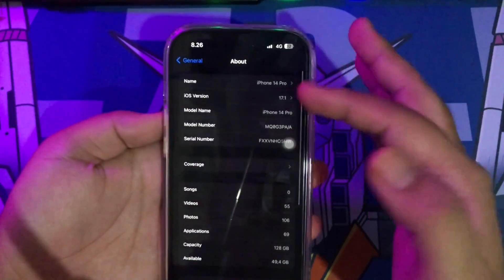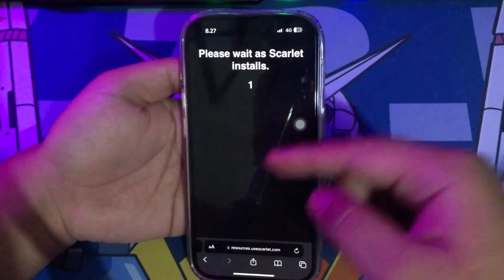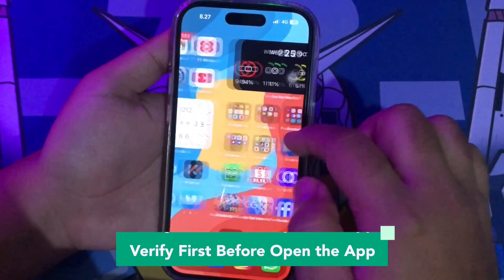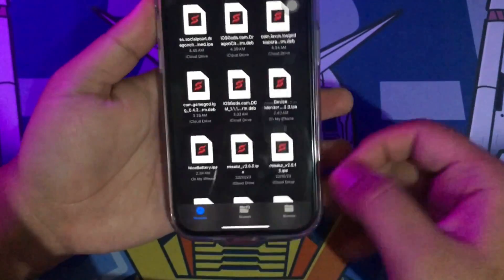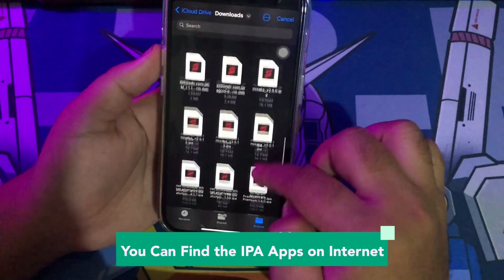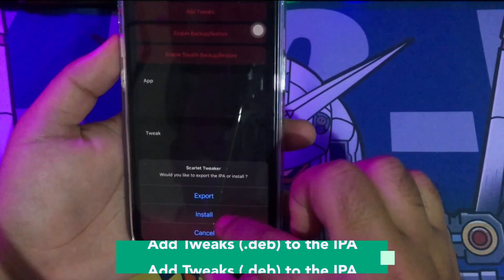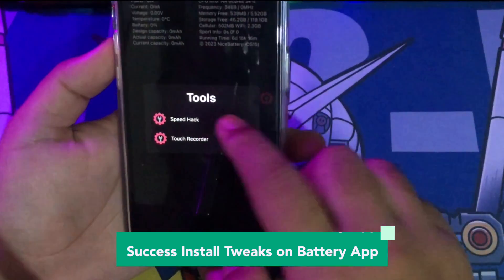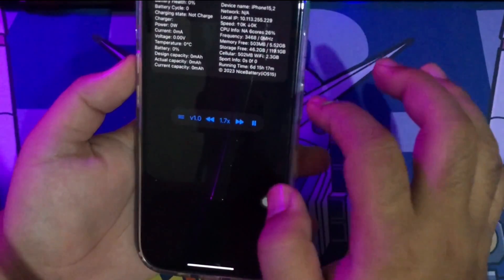How to Install Tweaks Cydia/Sileo on iOS 17 No Computer | Inject Tweaks on iPhone No Jailbreak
How to Install Tweaks on iOS 17 No Computer | Inject Tweaks on iOS 17 No Jailbreak - Hi guys, today i will show you how to install tweaks on iphone without computer and without jailbreak. with this trick you can Install Any Tweak.deb to your iphone on ipad without jailbreak. it is support for iOS 17.  The easy way of injecting Dylib without Jailbreak. Install tweak cydia on iphone without jailbreak.